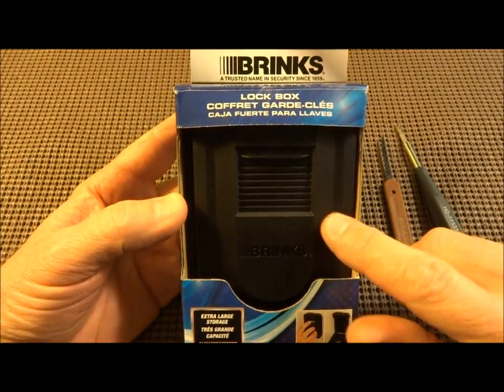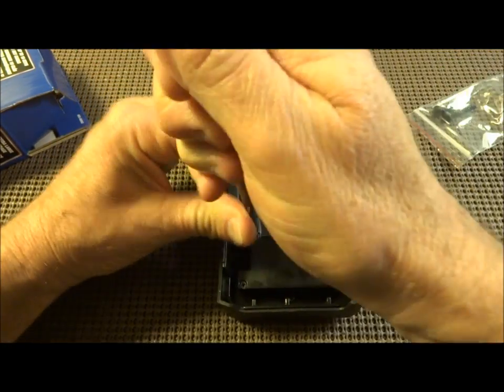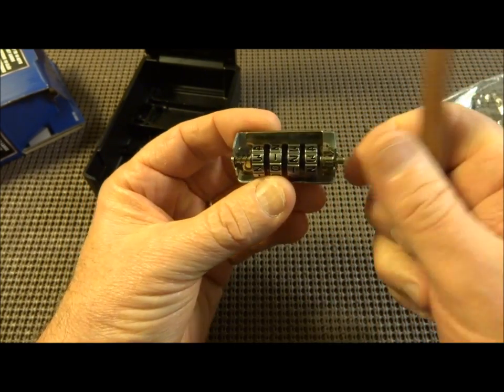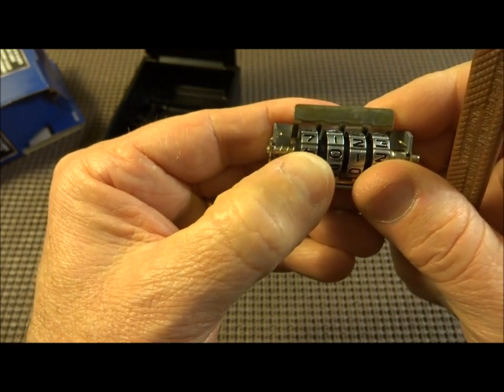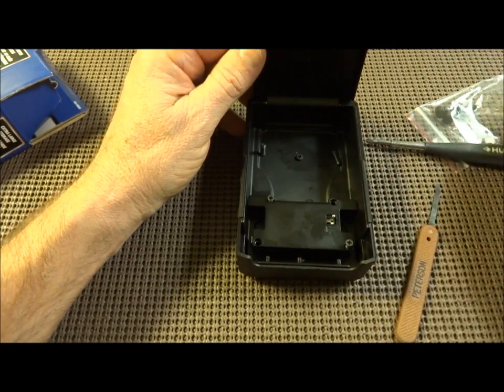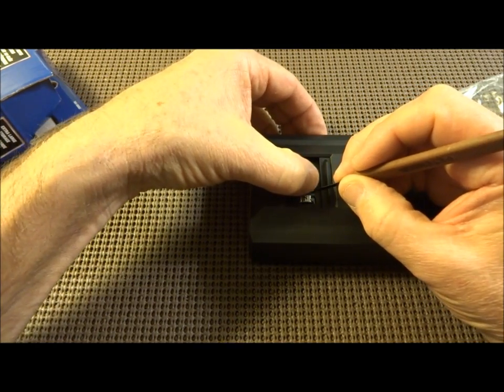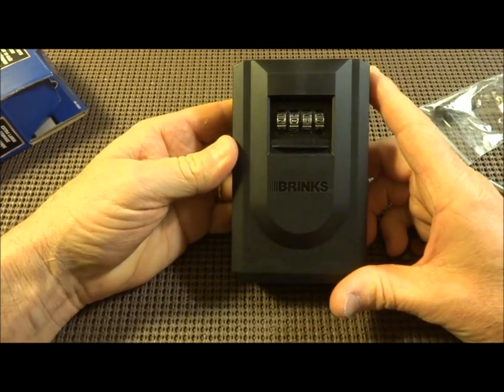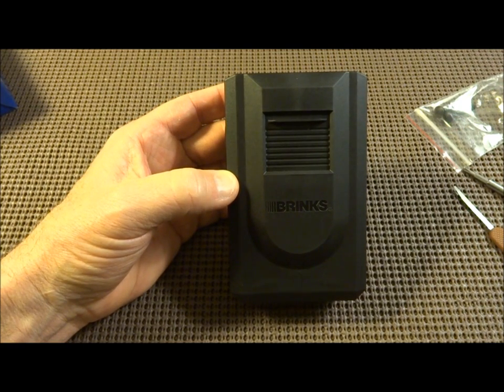(85) How to Decode a Brinks Combination Lock Box (EASY)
I picked up this little brinks combination lock box from my local big box store and was amazed at how easy it is to shim open.  In the video I'll demonstrate how to decode and open the lock, as well as a tear down.

Outro Music